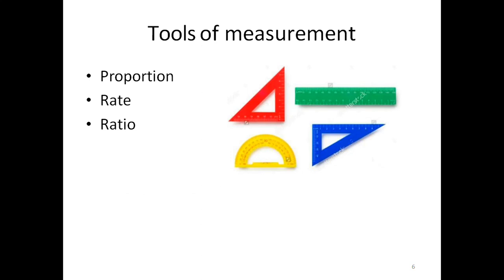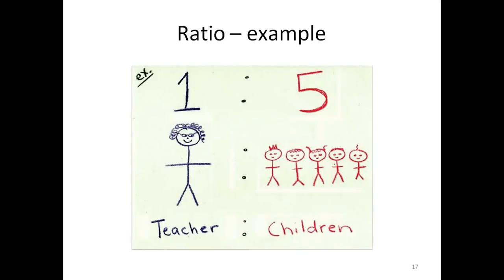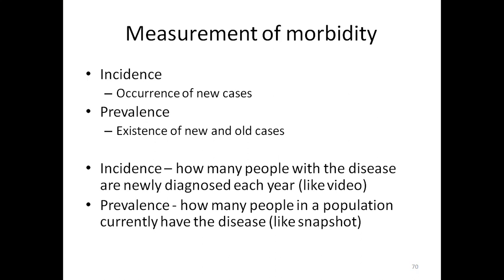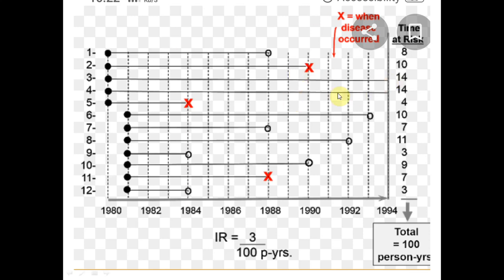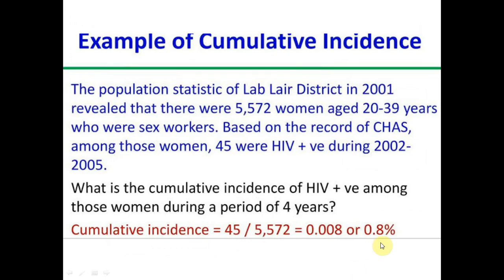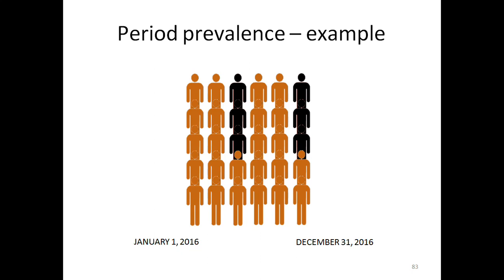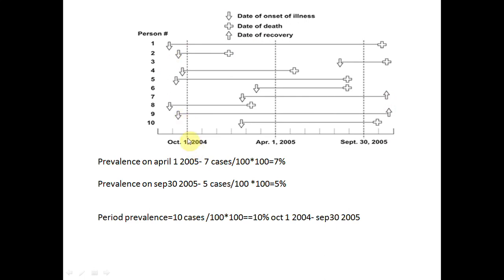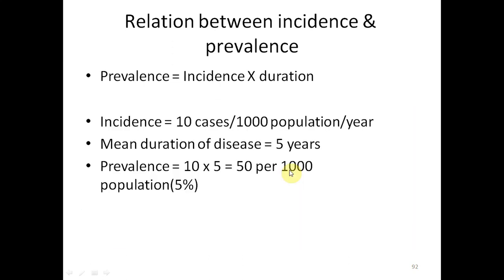TOOLS OF EPIDEMIOLOGY (INCIDENCE &PREVALENCE )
Rate, Ratio, Proportion, Incidence, Prevalence &Aims of epidemiology

2)Oral medicine & Radilology

3)Oral pathology

4)Pedodontics

5)Orthodontics

6)Public health dentistry

References-
1)ESSENTIAL OF PUBLIC HEALTH DENTISTRY. SOBEN PETER, 5th edition

2)TEXTBOOK OF PREVENTIVE  AND COMMUNITY DENTISTRY. SS HIREMATH, 2nd edition

3)PARK TEXTBOOK OF PREVENTIVE AMD SOCIAL MEDICINE. K PARK, 22nd EDITION